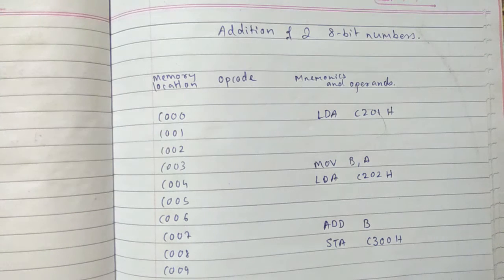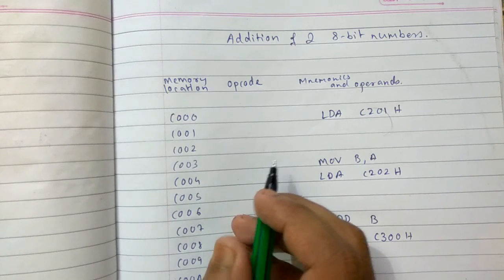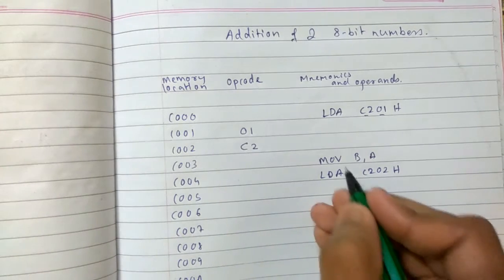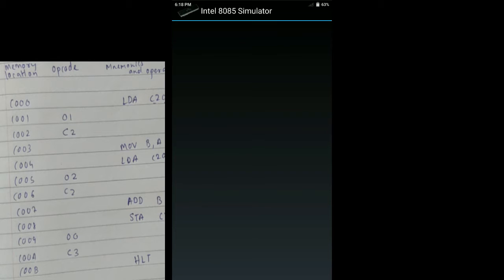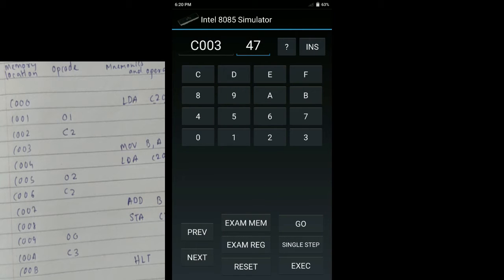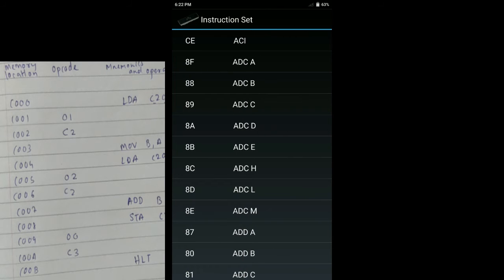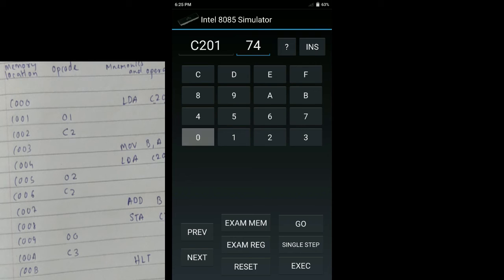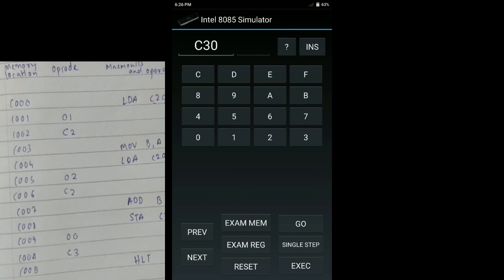How to perform assembly language 8085MP program on Android. [LIVE DEMO]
Since not everyone can afford a real 8085mp kit so in this video i have a simple 8085 simulator app with the help of which you can perform The practicals and practice just on your android phone.